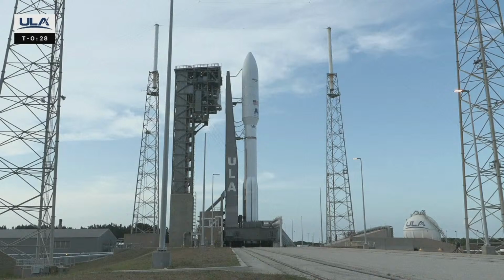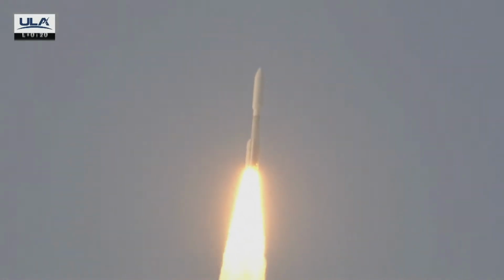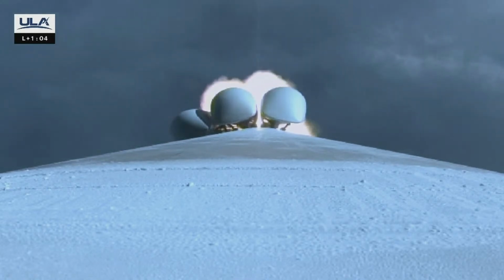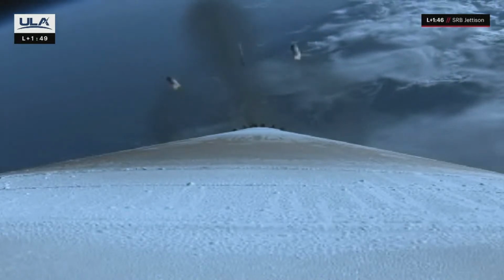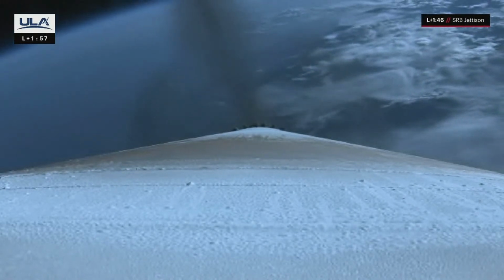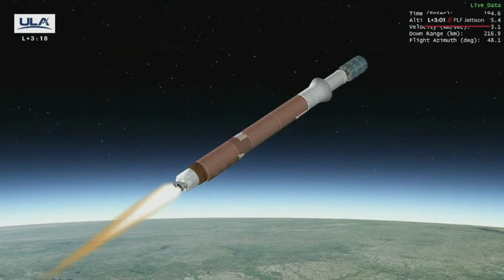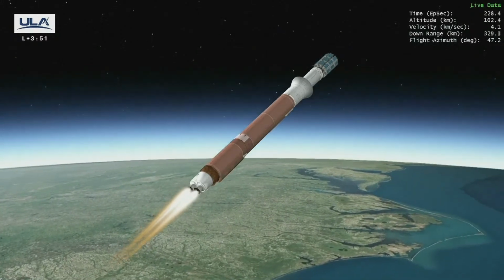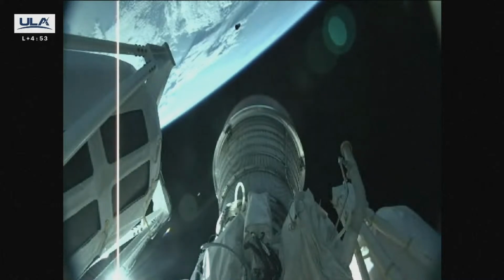Amazon lanza su propia internet satelital | Al Rojo Vivo | Telemundo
El Proyecto Kuiper es la iniciativa de Amazon para proporcionar internet rápida y asequible a comunidades de todo el mundo que no cuentan con servicios tradicionales de internet y comunicaciones. Amazon lanza los primeros 27 satélites que van a rivalizar con Starlink, la empresa de Elon Musk.

Al Rojo Vivo
“Al Rojo Vivo” es una revista noticiosa que comienza una nueva etapa junto a Jessica Carrillo y Lourdes Stephen. Te brindamos una hora llena de noticias de actualidad, nacionales e internacionales.

AlRojoVivo es transmitido en los Estados Unidos de lunes a viernes a las 4PM/3C.

Telemundo
Es una empresa de medios de primera categoría, líder en la industria en la producción y distribución de contenido en español de alta calidad a través de múltiples plataformas para hispanos en los Estados Unidos y alrededor del mundo. La cadena ofrece producciones dramáticas originales de Telemundo Studios – el productor #1 de contenido en español de horario estelar – así como contenido alternativo, películas de cine, especiales, noticias y eventos deportivos de primer nivel, alcanzando el 94% de los televidentes hispanos en los Estados Unidos en 210 mercados a través de 17 estaciones propias y 57 afiliadas de TV abierta. Telemundo también es propietaria de WKAQ, una estación de televisión local que sirve Puerto Rico. Telemundo es parte de NBCUniversal Telemundo Enterprises, una división de NBCUniversal, una de las compañías líderes en el mundo de los medios y entretenimiento. NBCUniversal es una subsidiaria de Comcast Corporation.